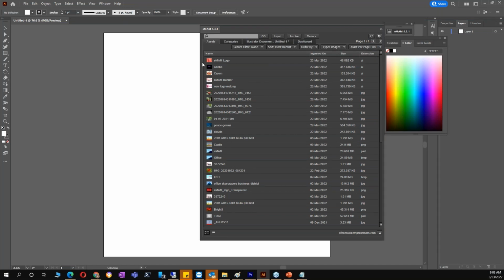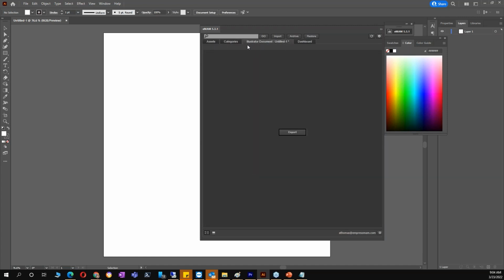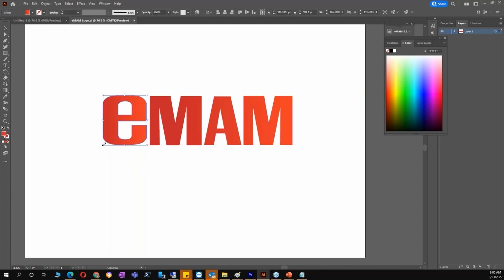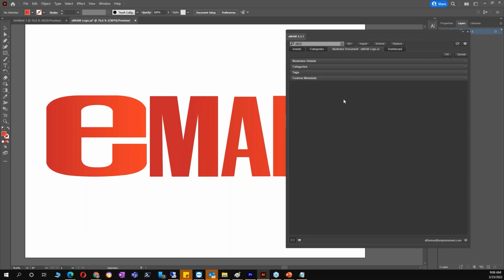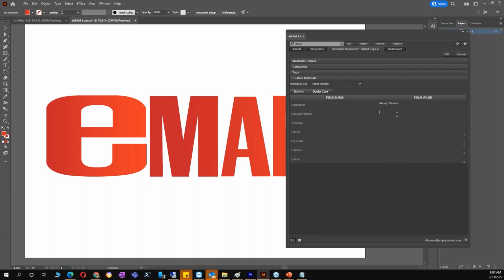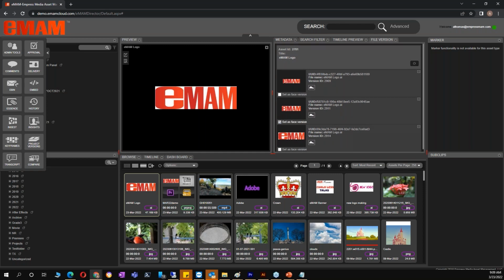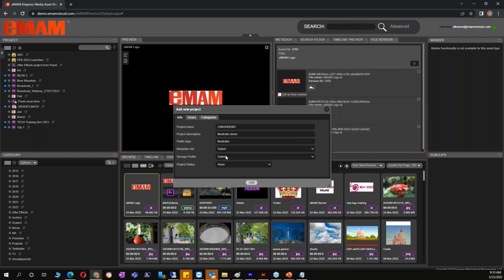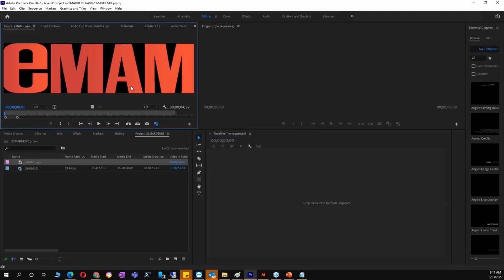Launching and Using eMAM in Adobe Illustrator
Learn how to install and utilize the eMAM panel inside Adobe Illustrator to streamline your graphic design process and easily access a searchable library of your media.